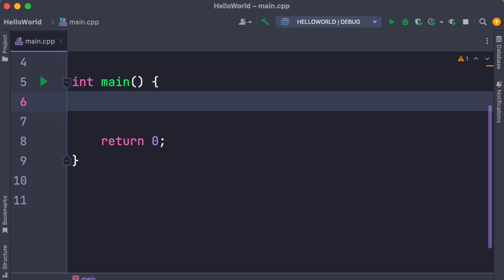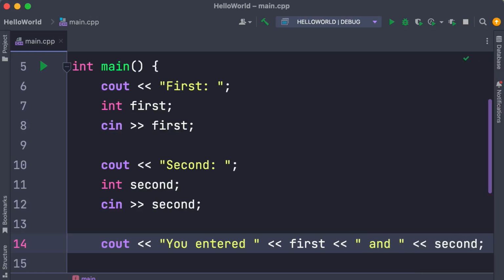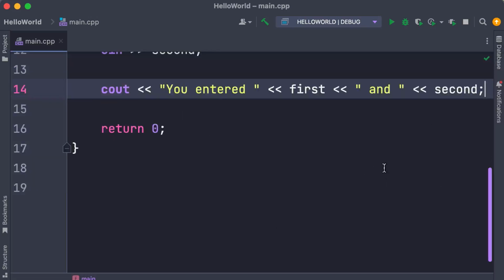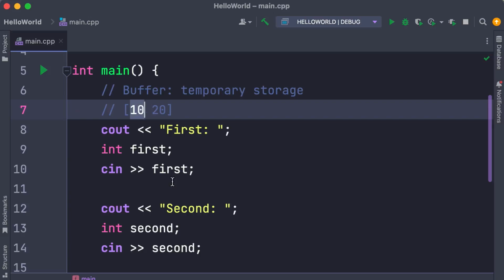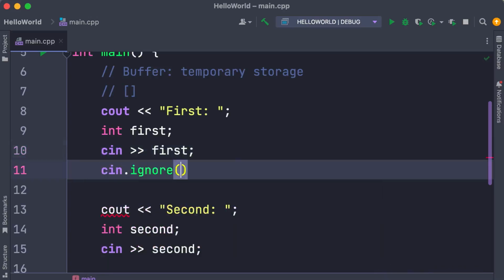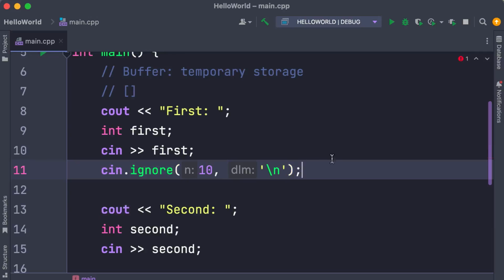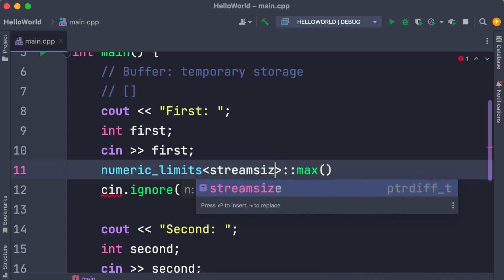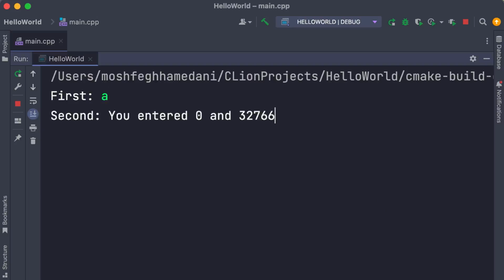107 Reading from Streams